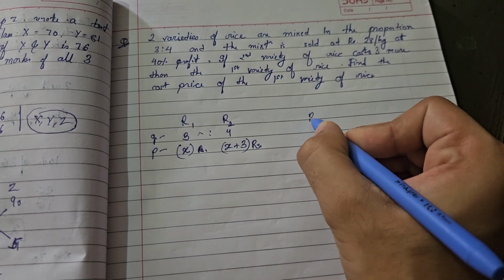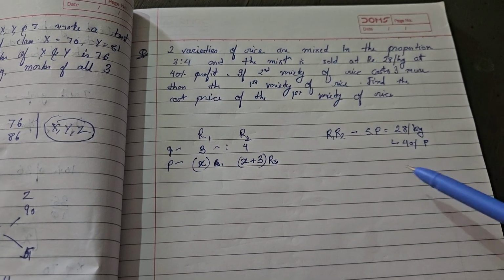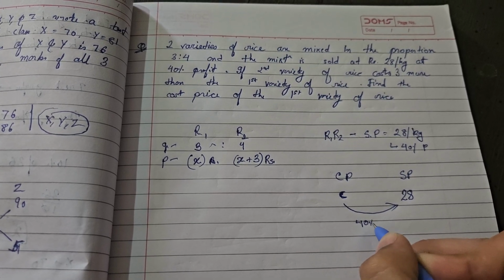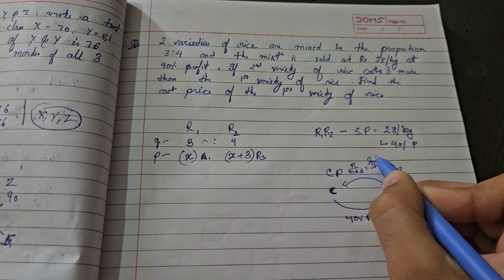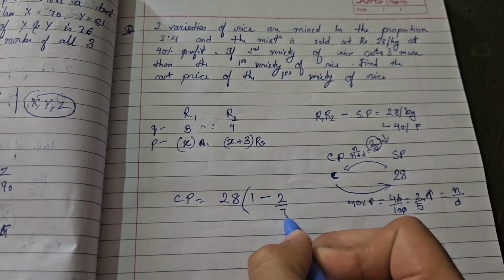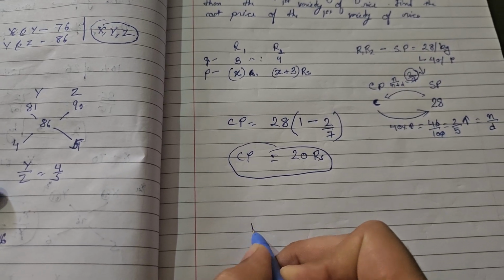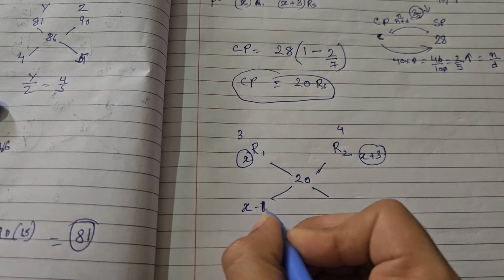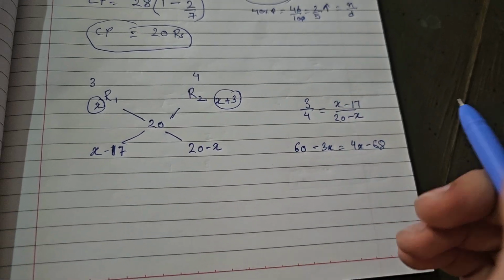CAT 2026 | Mixture and Alligations & Profit Loss Classic problem